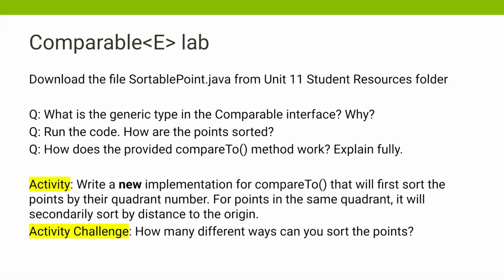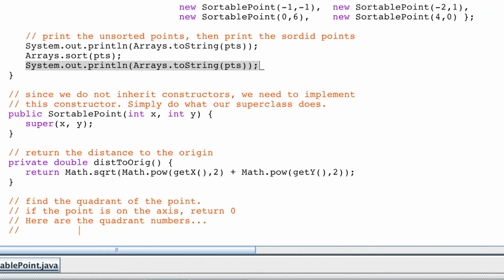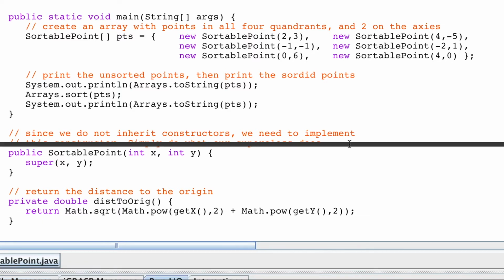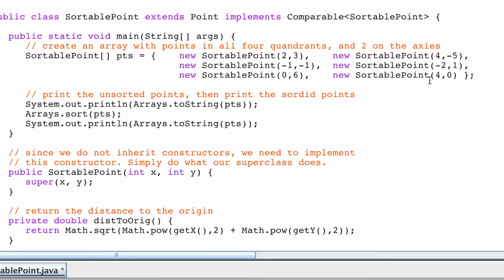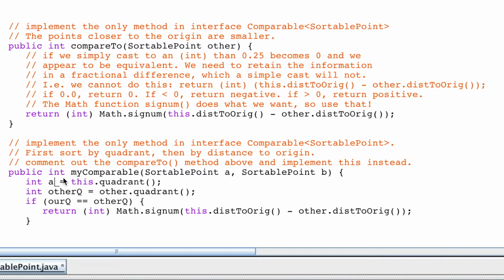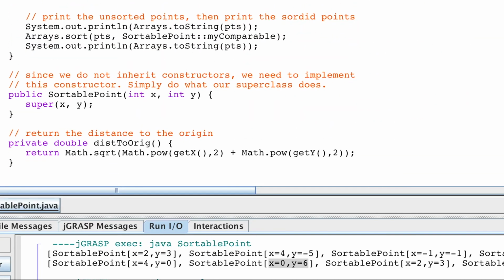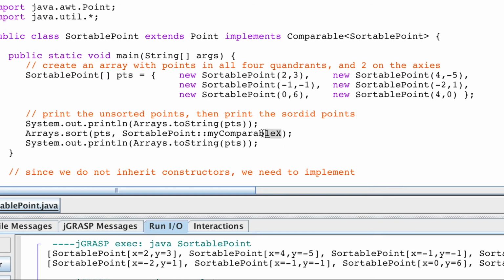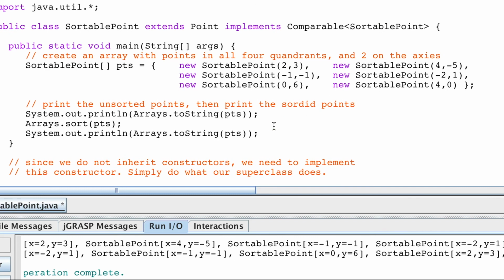11-2 Lab on Comparable Sorting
Mr. Stride walks us through a lab to sort an array of SortablePoints that inherits from Point and implements the Comparable interface. He shows how you can sort the points in a variety of ways (by distance to origin, by quadrant, by x-value) and how to do multiple levels of sorting (first by quadrant, secondarily by distance to origin). He shows how Java allows for you to provide a Comparator interface (method) to the Arrays class, and how to supply that with a method reference or lambda expression.

It moves quickly and you should attempt the lab before watching. The lab materials are provided to the North Creek High School students.